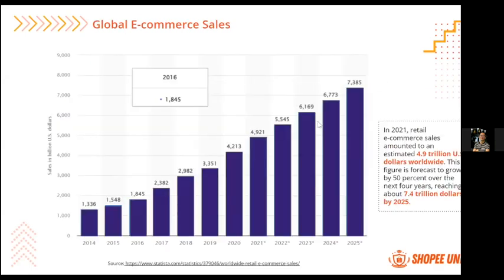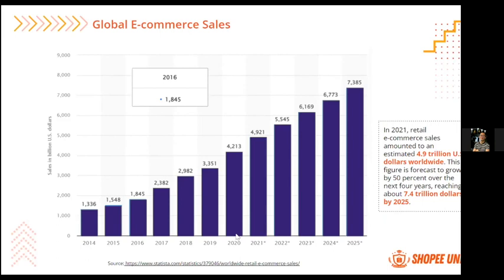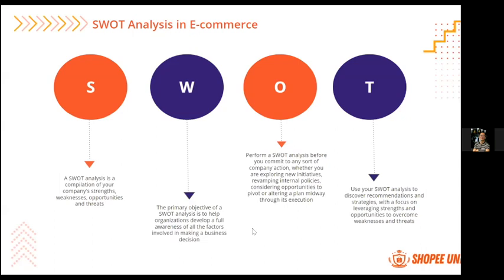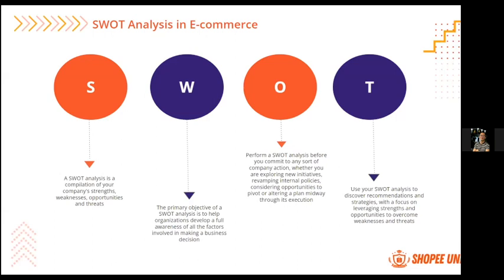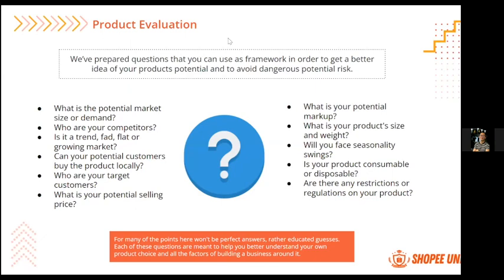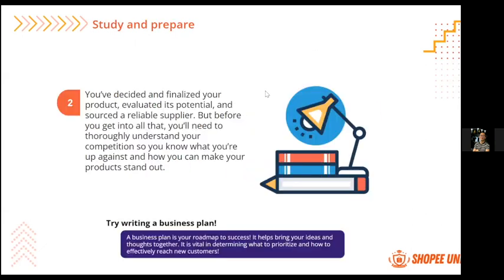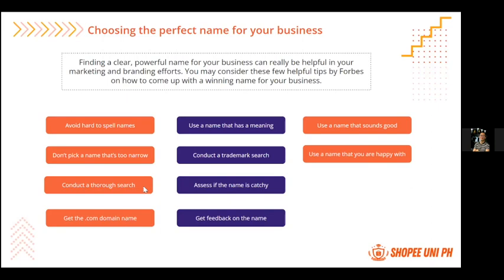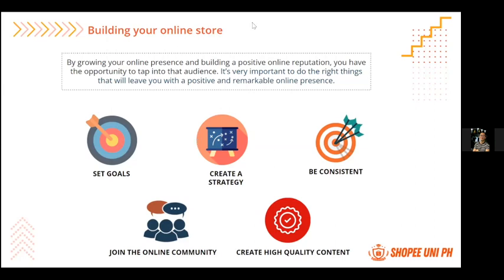[Shopee Uni VOD] E-Commerce 101 Series: Understanding the World of E-Commerce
Join our first ever E-Commerce 101 Series to learn about building a business that thrives in the E-Commerce World!